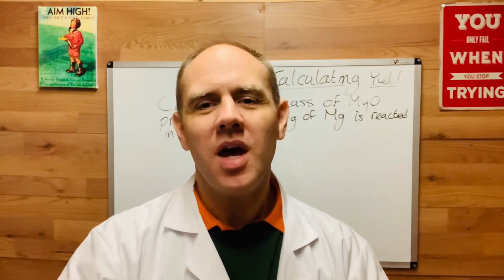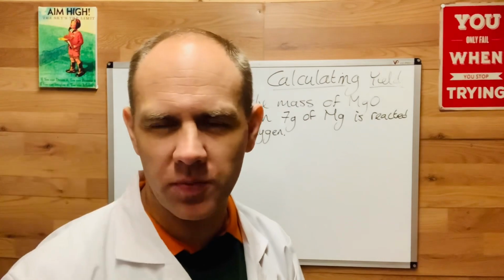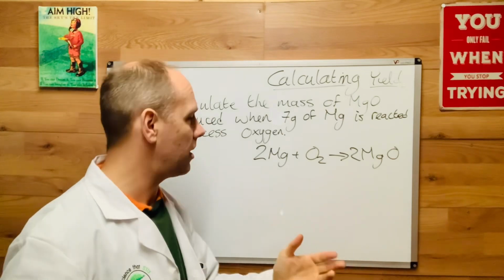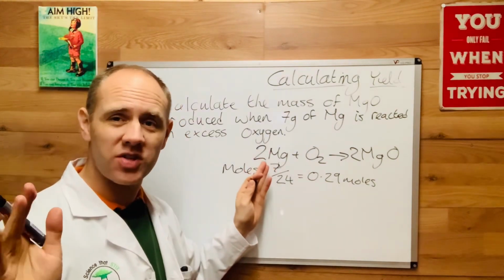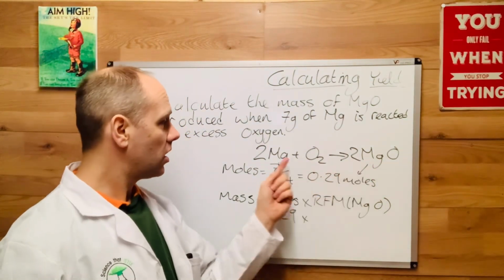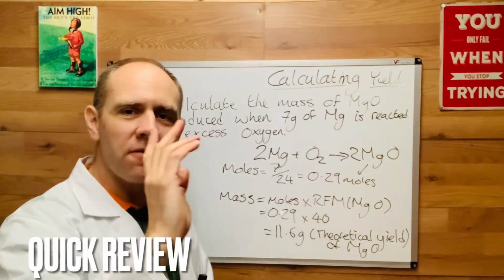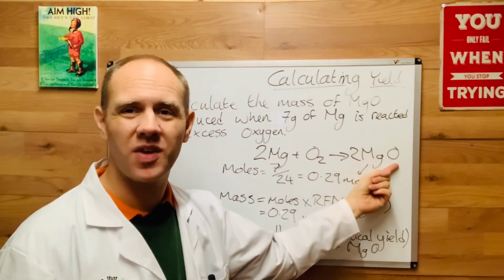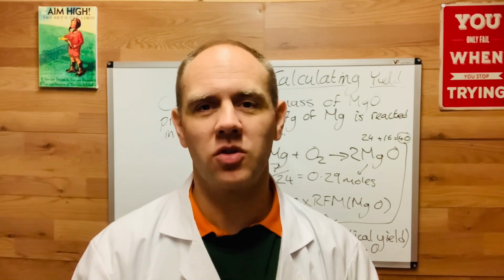Calculating theoretical yield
Here I explain how to calculate the theoretical yield of a product.
It’s a useful video for GCSE and A level chemistry students irrespective of your examination board.
However, it is not a useful video for combined foundation chemistry students.